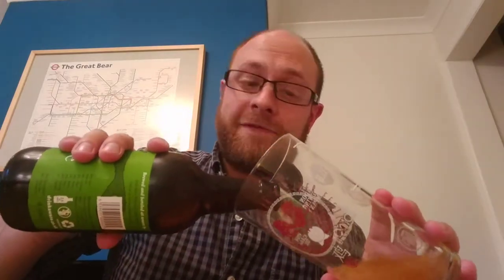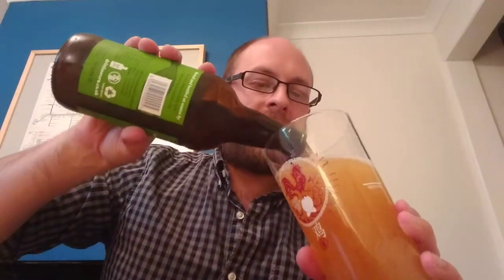Wild Hare - 1001 Beers You Must Try Before You Die, Beer #165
Beer review of Wild Hare from England.